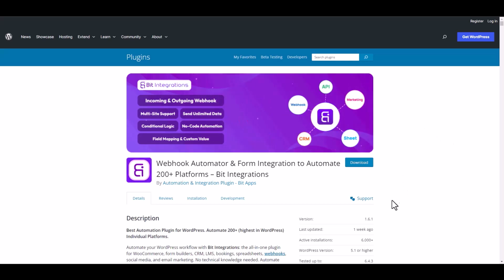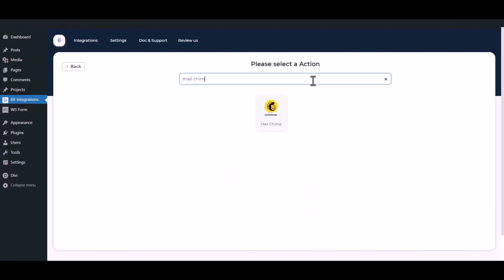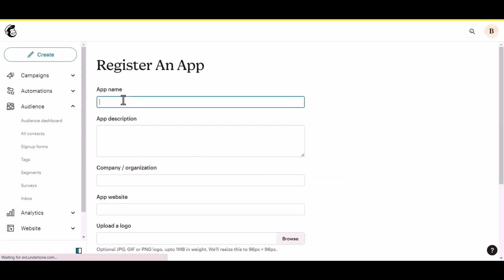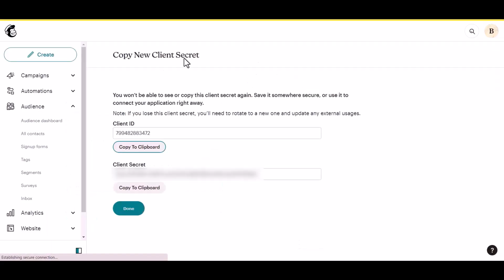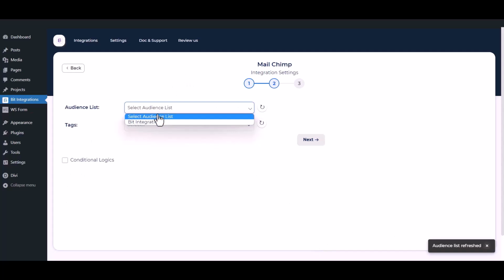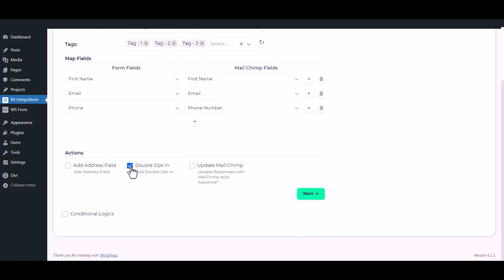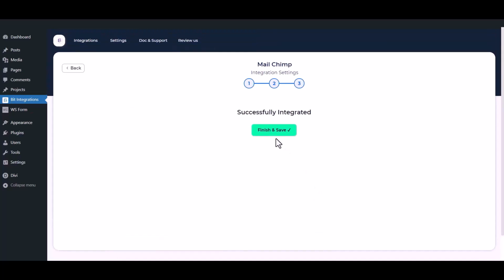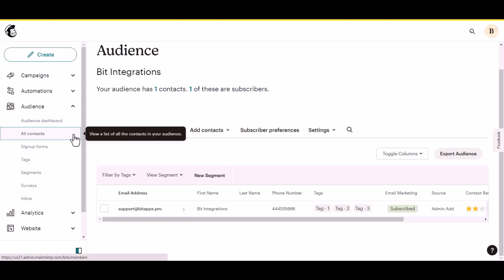Integrating SureForms with Mailchimp | Step-by-Step Tutorial | Bit Integrations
🔗 Ready to enhance your email marketing strategy? Dive into our detailed tutorial where we demonstrate the seamless integration of SureForms with Mailchimp, a leading email marketing platform. Learn how to effortlessly connect these two tools using the Bit Integrations WordPress plugin.

Join us as we guide you through the step-by-step process of integrating SureForms with Mailchimp, allowing you to harness the power of your form data for effective email campaigns. Say goodbye to manual data transfers and welcome automated workflows for improved email marketing efficiency.

Key Highlights:
✅ In-depth walkthrough for integrating SureForms with Mailchimp using Bit Integrations for WordPress.

Whether you're a marketer, business owner, or email enthusiast, this integration empowers you to seamlessly merge SureForms with Mailchimp. Watch now to revolutionize your email marketing efforts!